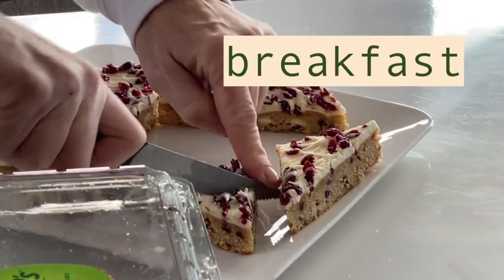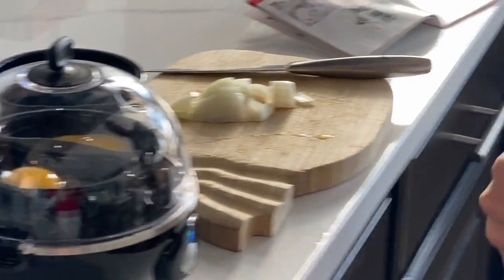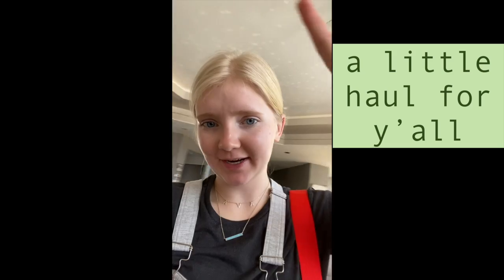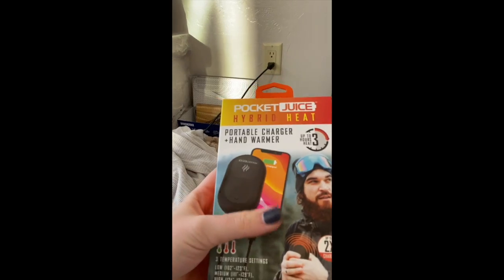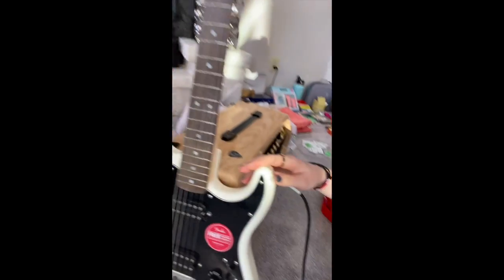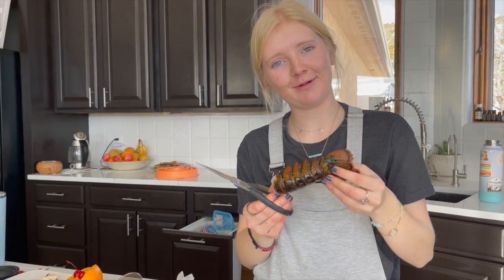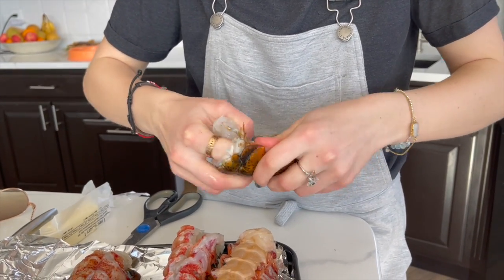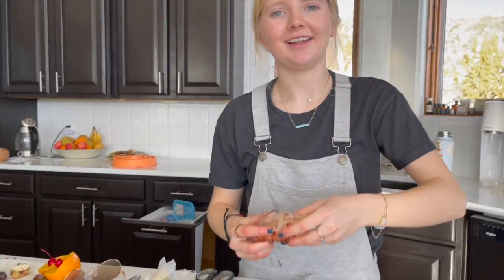Christmas Eve & Day Vlog☆Part 2☆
This video covers the second section of break, Christmas!